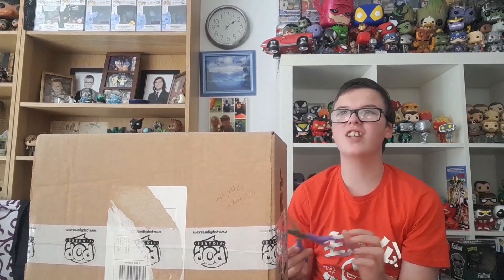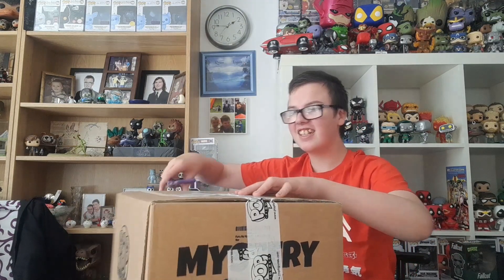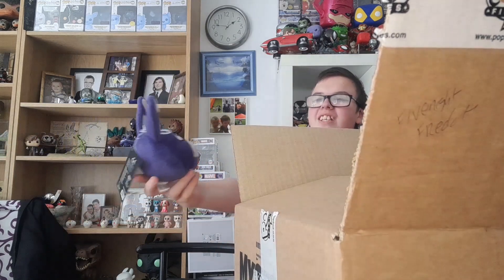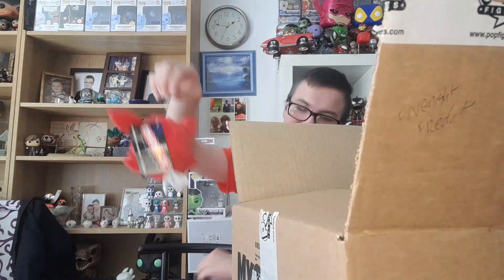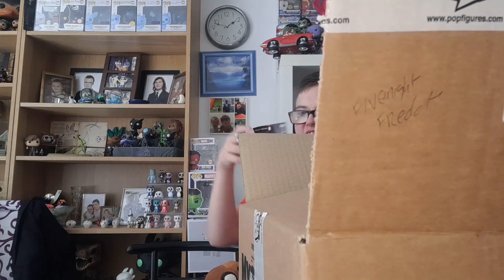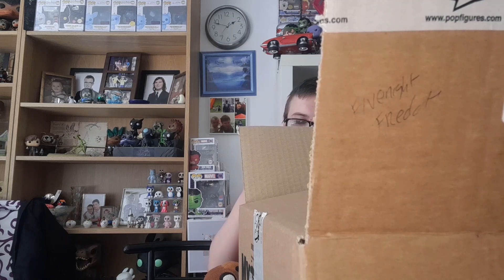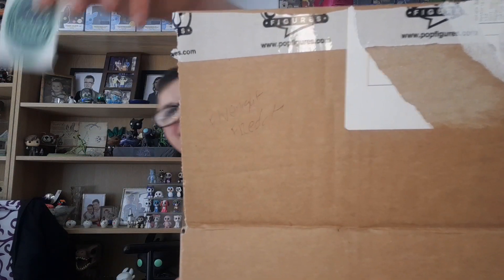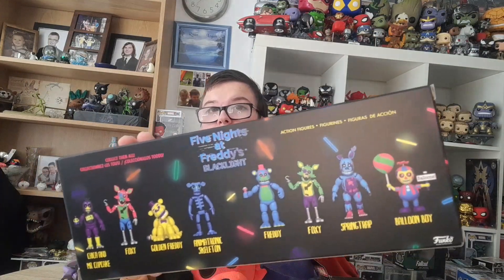FIVE NIGHTS AT FREDDY'S (FNAF) MYSTERY BOX FROM POP FIGURES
9SO IN TODAYS VIDEO WE GOT A FIVE NIGHTS AT FREDDYS (FNAF) MYSTERY BOX FROM POPFIGURES  FOR LOGAN

POPFIGURES
Pop Figures
GET FREE £10 TO SPEND AT ZILCH FOR FREE JYST SIGN UP TO GET IT

POPFIGURES  £10 OFF YOUR FIRST ORDER IF YOU SPEND £100
OR GO TO MY INSTAGRAM BIO AND ALL MY LINKS ARE IN MY PROFILE

AND CHECK OUT SOME MY FAVE YOUTUBERS DOWN BELLOW

MY ADDRESS IF YOU WANT TO SEND ANY BOXES OR ITEMS TO REVIEW OR ANY STICKERS OR LETTERS
66 WETHERBY ROAD ENFIELD LONDON EN2 0NS